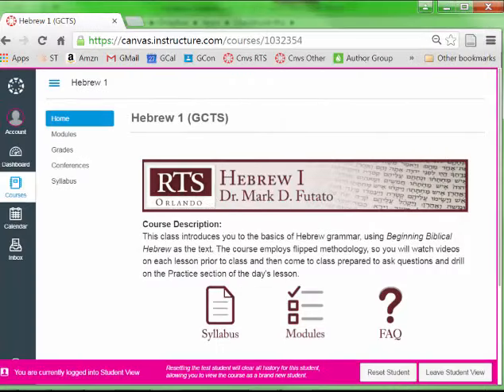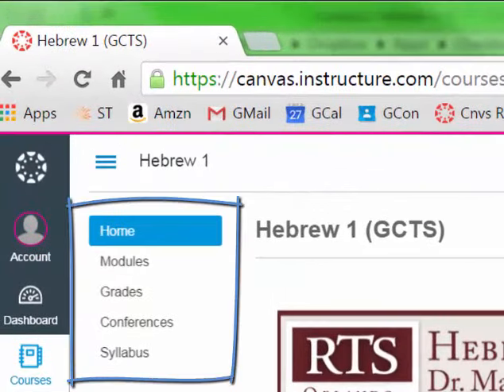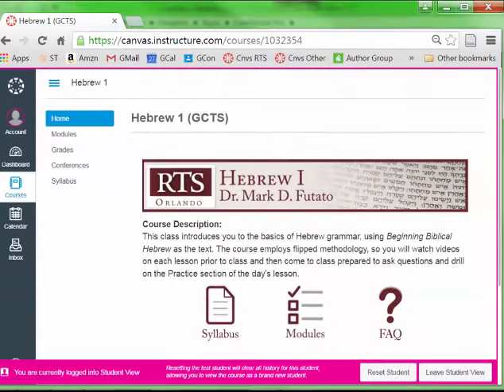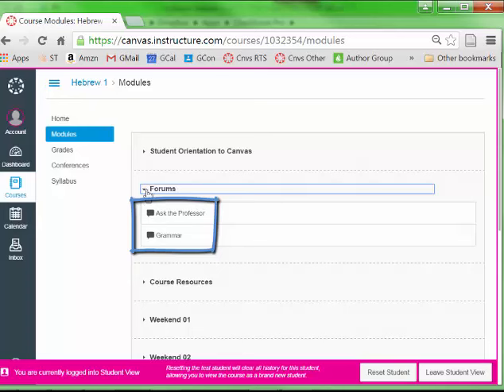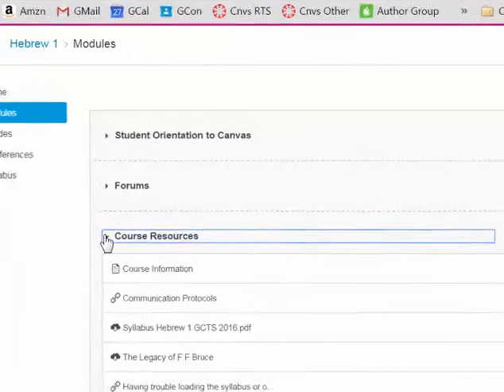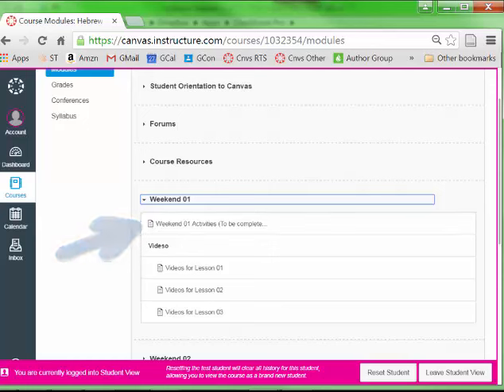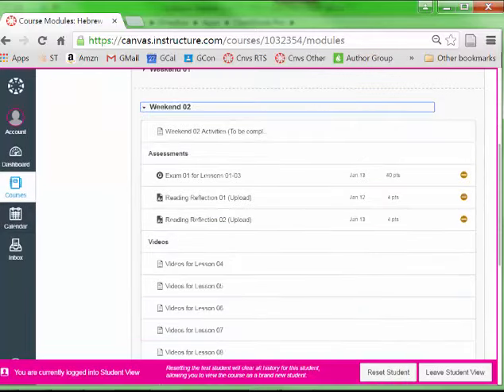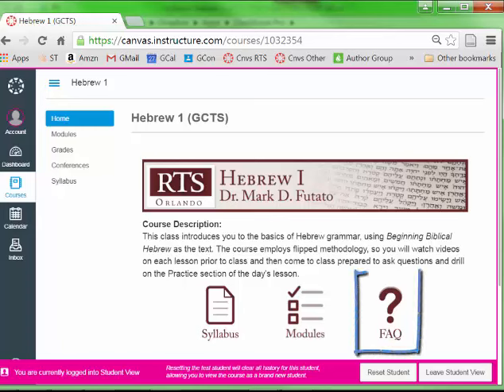Introduction to Canvas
A brief introduction to Canvas for Beginning Biblical Hebrew.